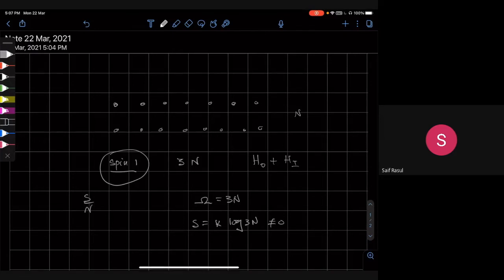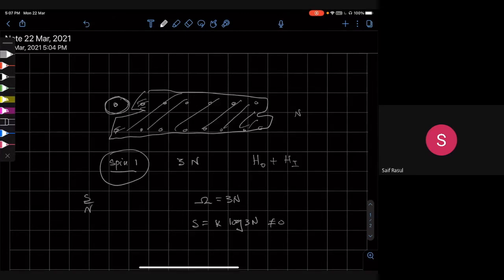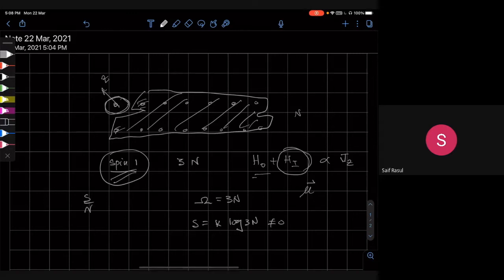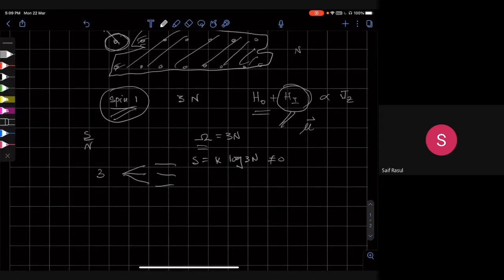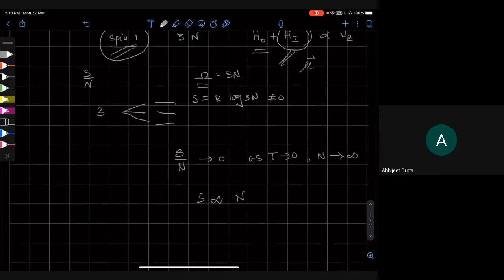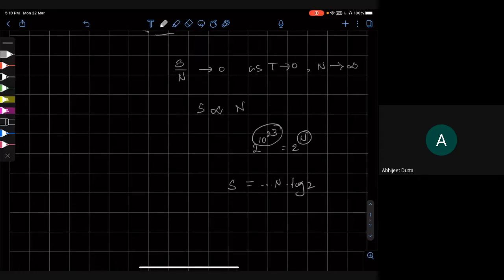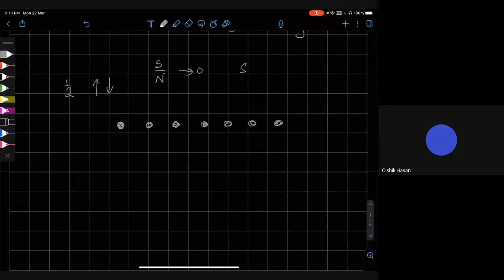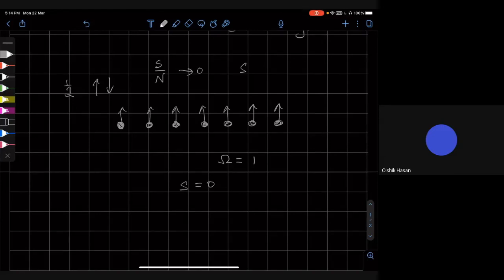Stat Mech L9V1: Review of Third Law